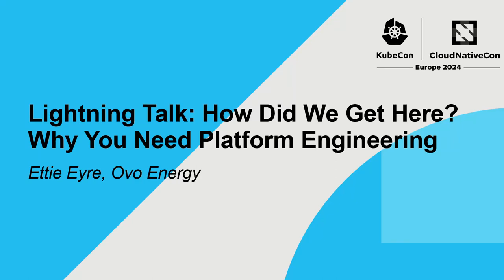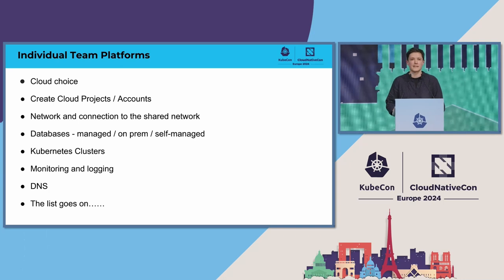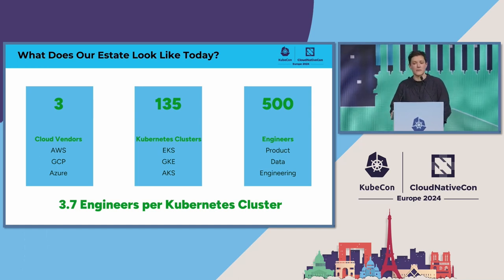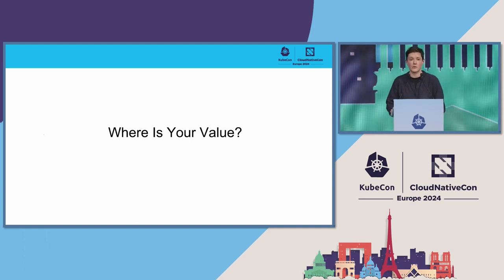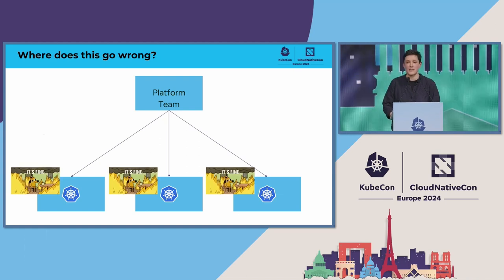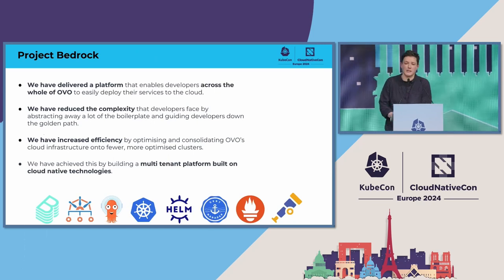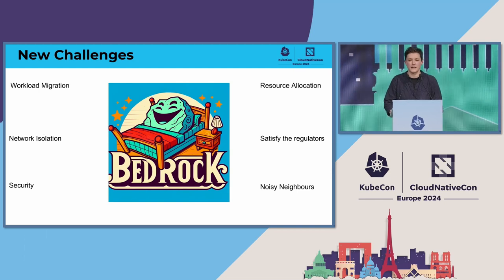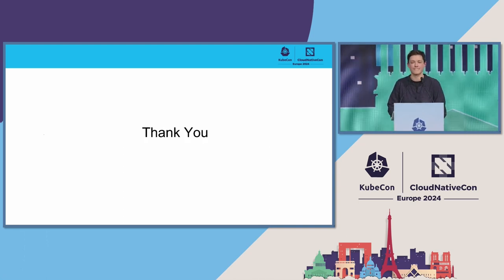Lightning Talk: How Did We Get Here? Why You Need Platform Engineering - Ettie Eyre, Ovo Energy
Everyone is telling you you need a shared platform. Clean interfaces for developers, automation of cloud native tools, empowering your developers to focus on core business value. All sounds great doesn’t it! But what if your organisation has an established cloud estate? What are the telltale signs your organisation needs a shared platform? How should you start your journey into platform engineering from where you are today? In this talk we will take a journey through Ovo’s history. We will look at past decisions we made, where this has led to inefficiencies, sharing some war stories along the way. Finally we will take a look at how we are solving these problems with our platform engineering journey.